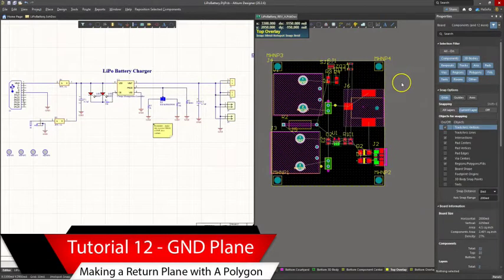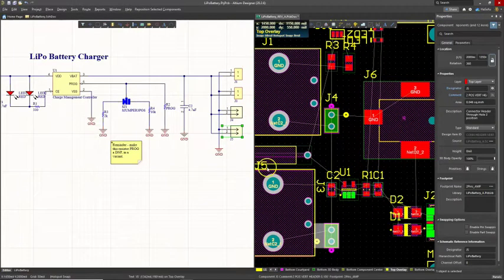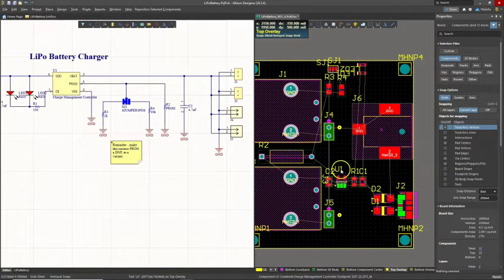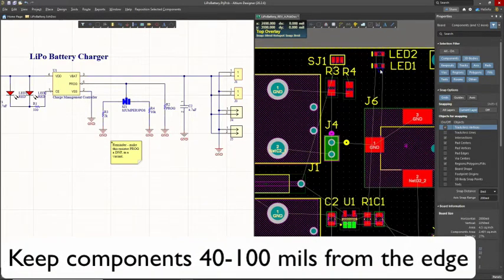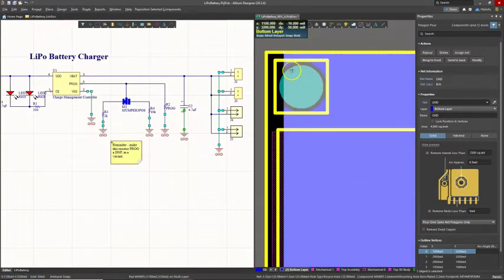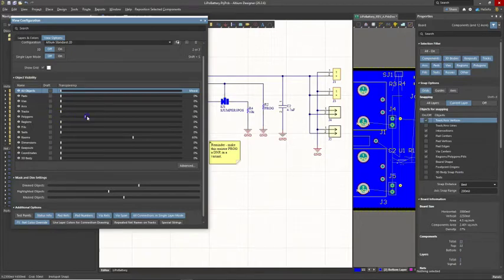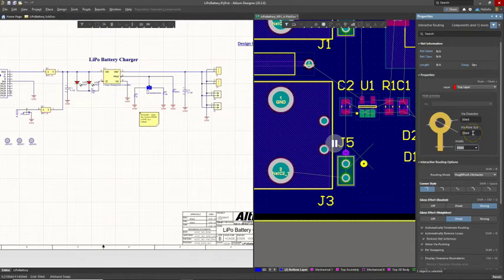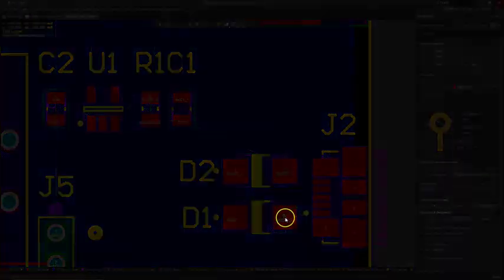PCB Design Tutorial 12 for Beginners (Altium v20) - Copper Plane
A PCB Design Tutorial for Beginners using Altium Designer 20.

I usually use a copper plane for ‘ground’ because it has extremely low impedance on a PCB. This low impedance and its size make it ideal for return paths for currents and EM fields traveling through your PCB. In this video you’ll learn how to pour copper plane, adjust it, and how to change its transparency in Altium.

Anyone who is using an ECAD software tool and wants to understand the idea of making a PCB from a schematic. This is especially useful for beginners looking to get started with PCB Design. Example PCB software would be the popular ones, like Cadence Allegro/OrCAD, Mentor Graphics PADS/Xpedition, KiCAD, Autodesk EAGLE, or even Altium (20 or previous versions). Makers, hobbyists, Arduino enthusiasts.

To learn more about PCB design, check out my free PDF - 7 Secrets to Becoming A Professional PCB Design Engineer -

To get more in-depth information on the schematic to PCB layout process, you can search on my channel for everything from schematics, to PCB footprints, to pad stacks, part placement, routing, etc.